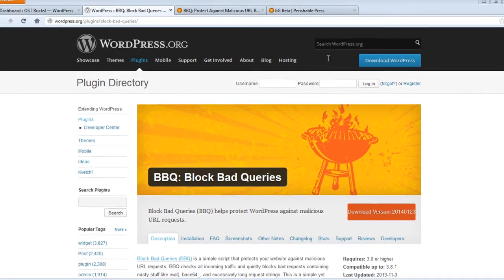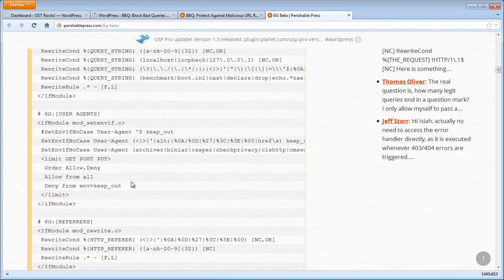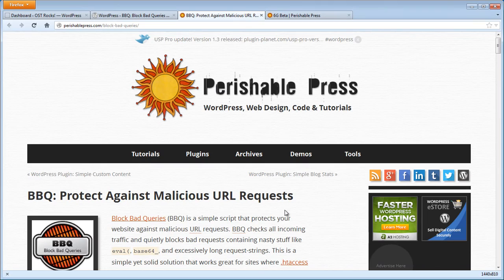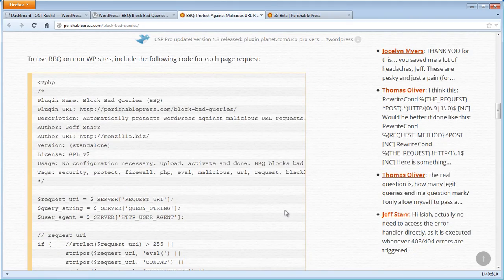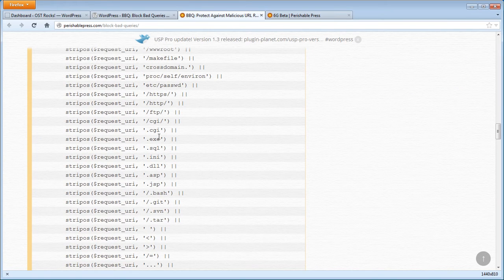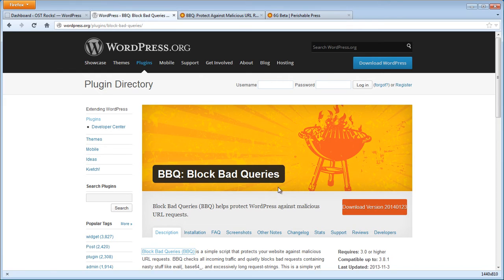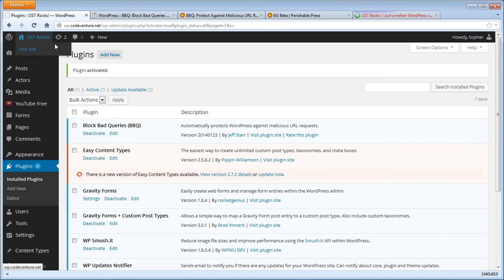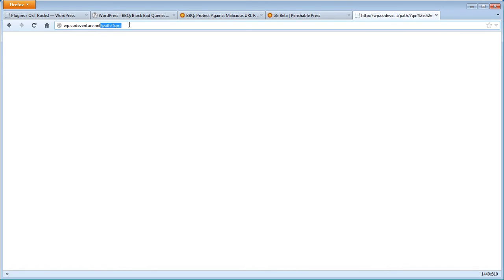Block Bad Queries Plugin for WordPress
Topher introduces us to the Block Bad Queries plugin, which is a security plugin that protects your website against malicious URL requests.